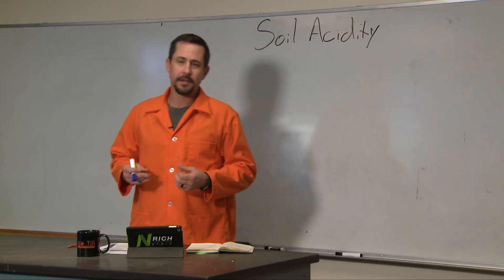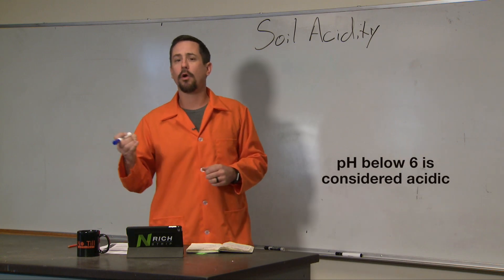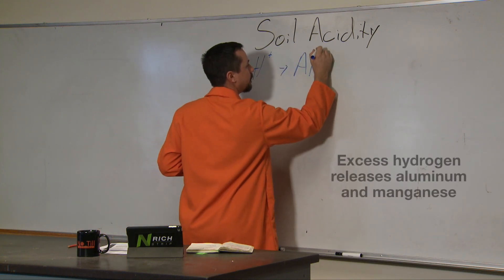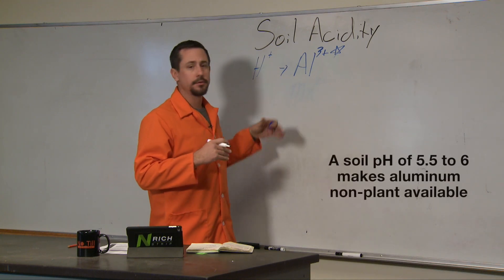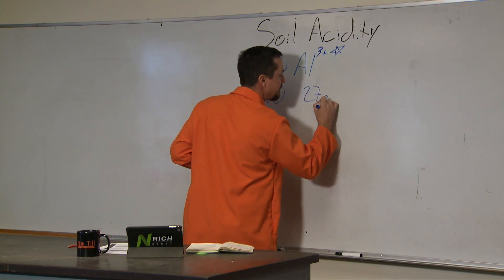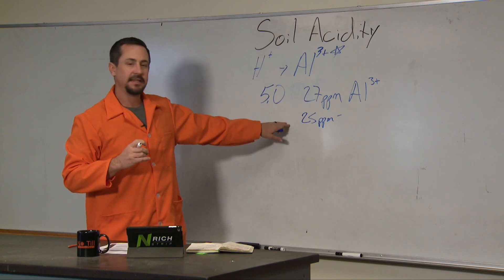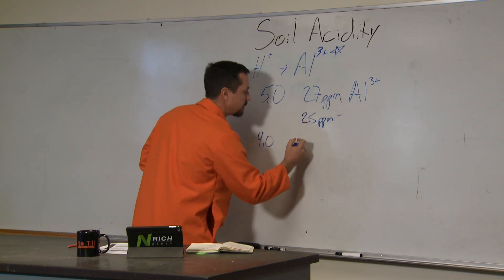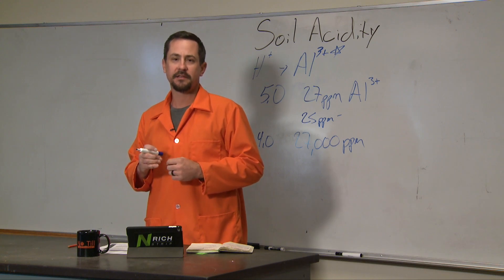How does soil acidity work? (2/3/18)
Brian Arnall explains why low soil pH is not productive for plants.